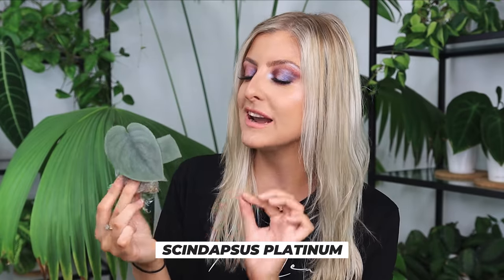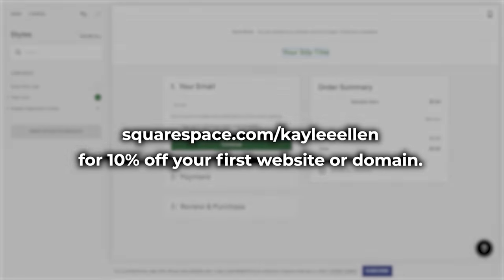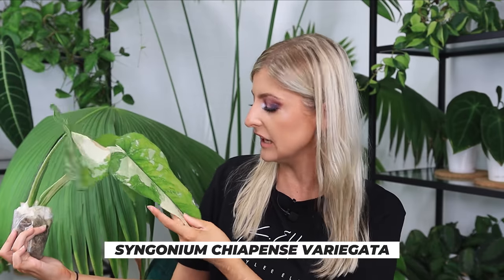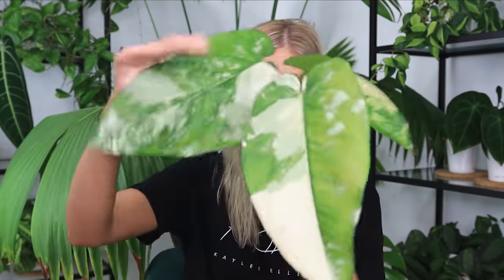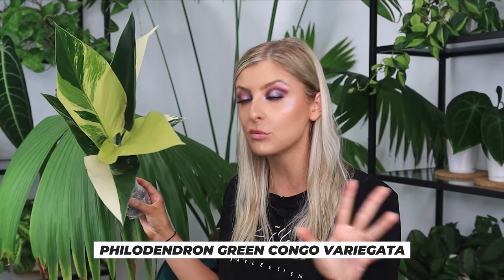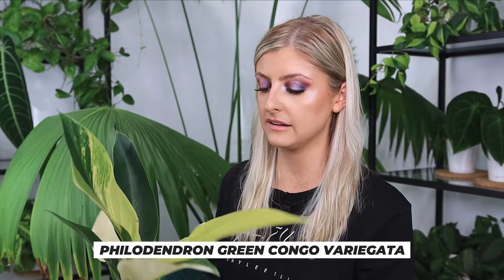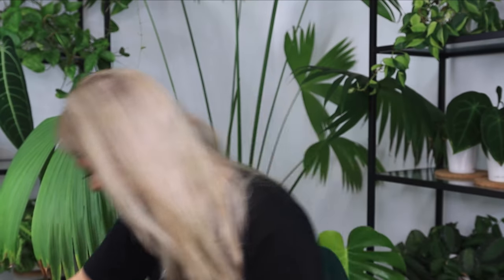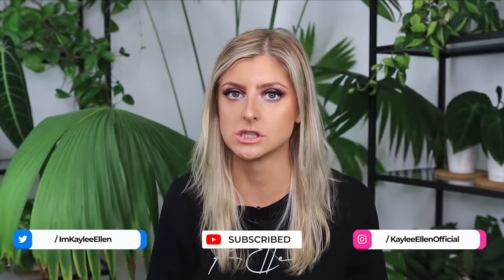THIS ENDED IN DISASTER! | NEW Rare Variegated Plants in 2022!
If you're curious... no, I'm still not over what happened in this video! And yes, I forgot the picture of the Laniata lol. Guess I was too traumatized!